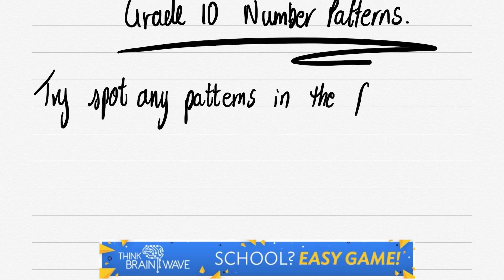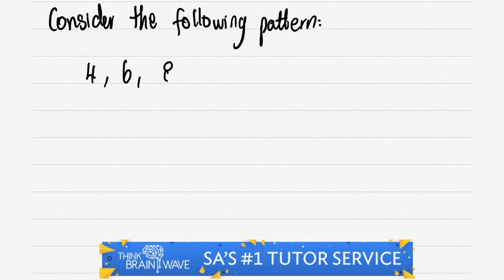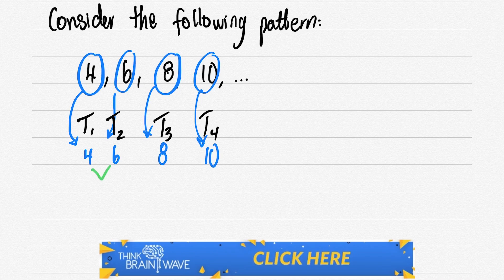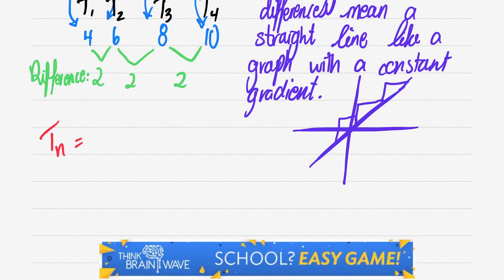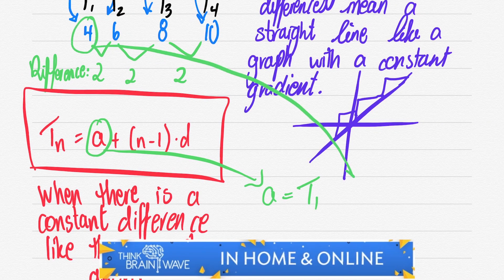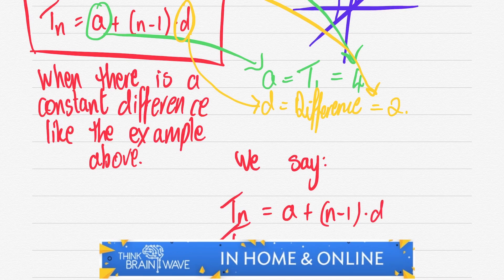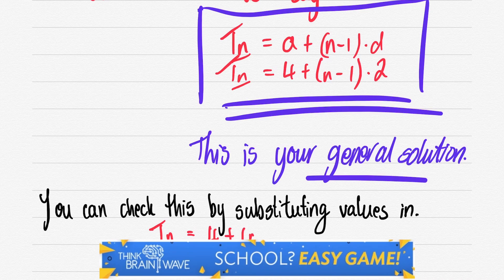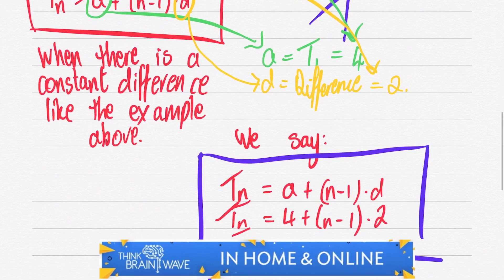1. Grade 10 number patterns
This video is about 1. Grade 10 number patterns. for more videos like this.